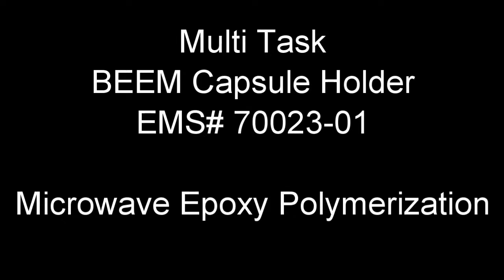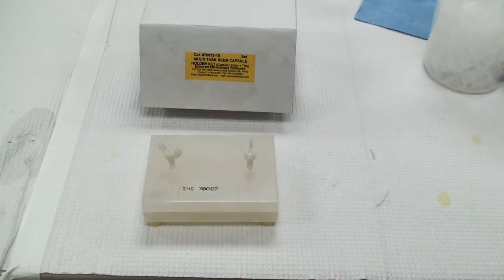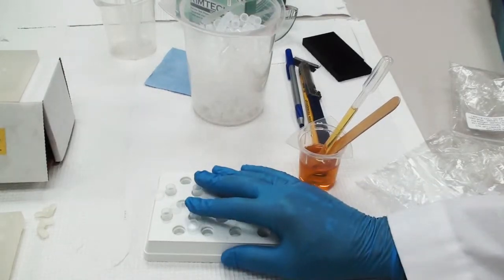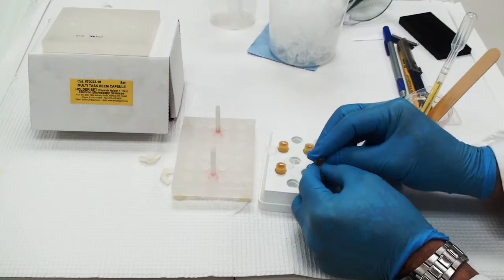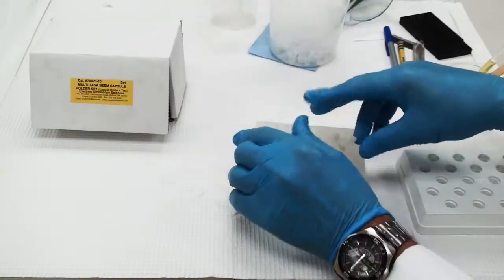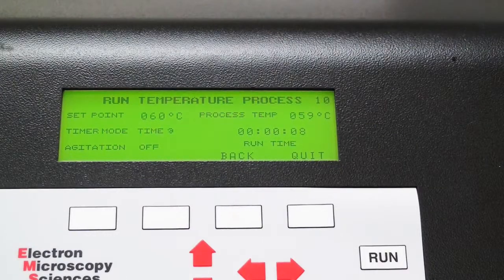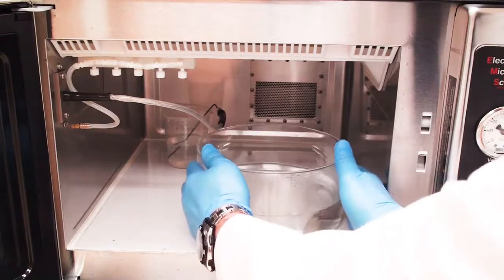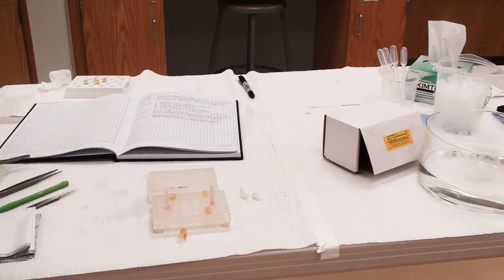Polymerization of Epoxy Resin Using the Multi Task BEEM Capsule Holder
This video demonstrates how to polymerize epoxy resin using the Multi Task BEEM Capsule Holder and the EMS 9000 microwave (825 watts). for all your lab needs.